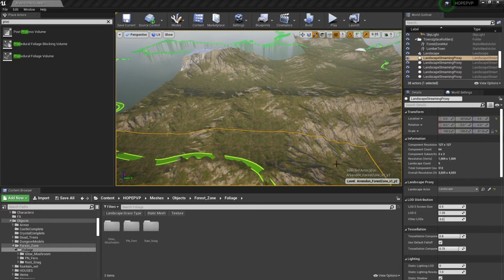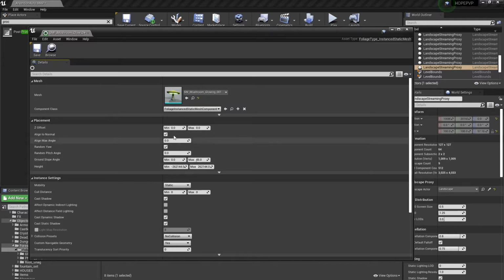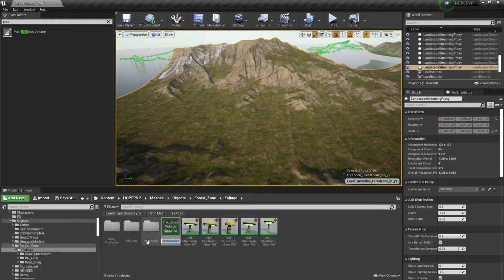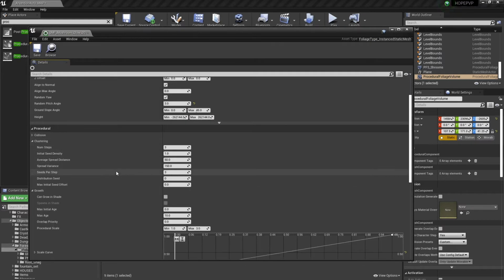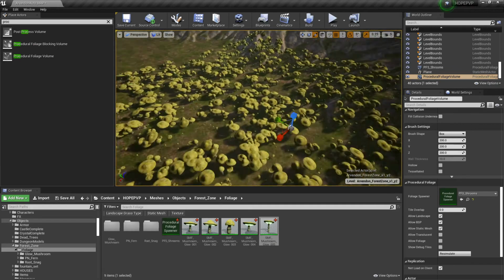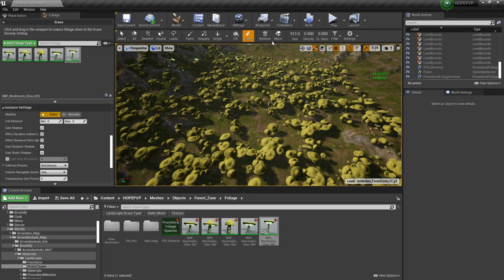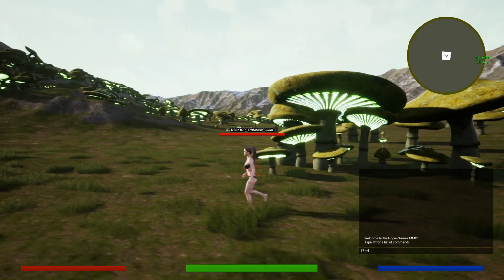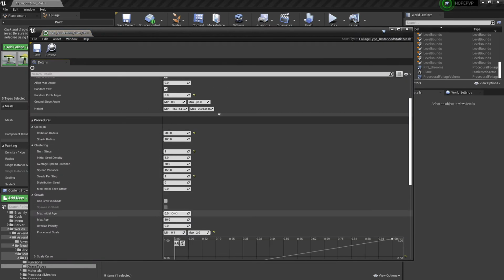Setting up procedural foliage UE4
A quick explanation and example of setting up Static Mesh Foliage items in Unreal Engine, then using them to populate procedural spawners for easy foliage painting.